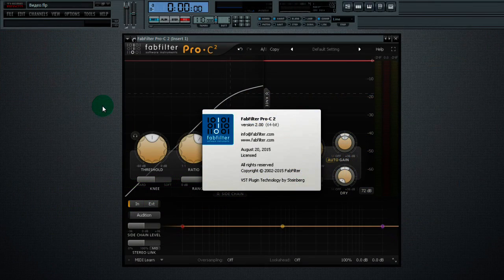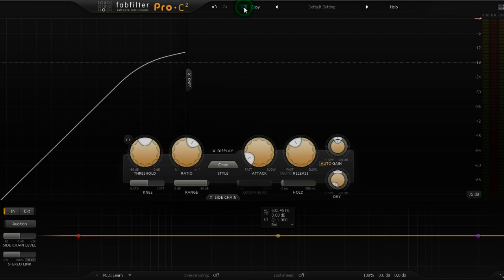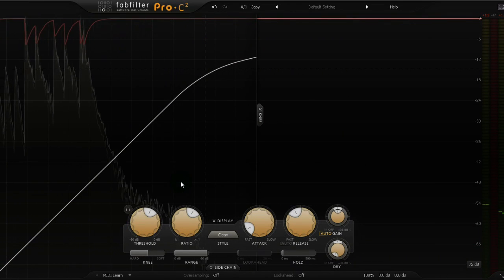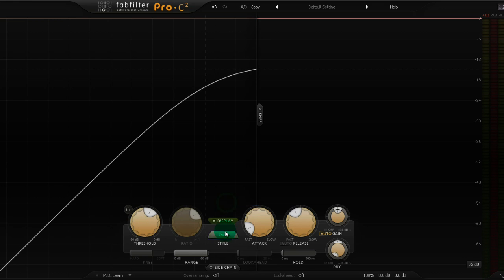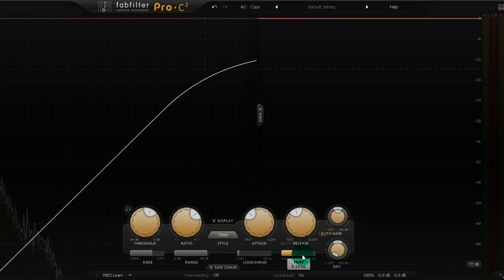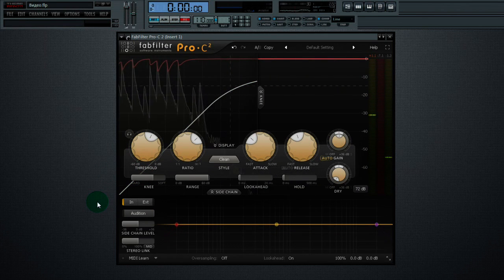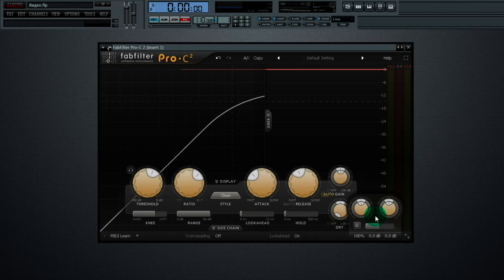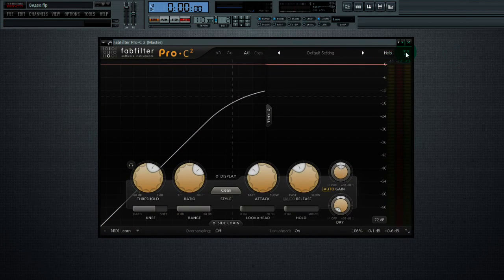FabFilter Pro C2 - Professional compression for everyone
Overview of parameters and features one of the best digital compressors - FabFilter Pro C2

►Creating music and sound processing.
Experimental section for English-speaking viewers and subscribers. Sorry for my English :D◄

On my channel published a video about creating music, cover versions of popular songs and my own music.